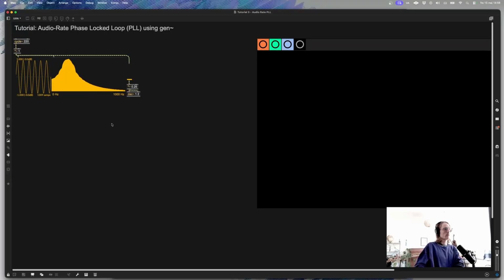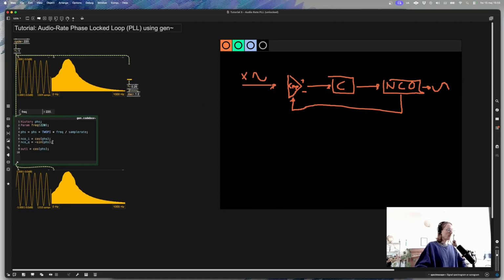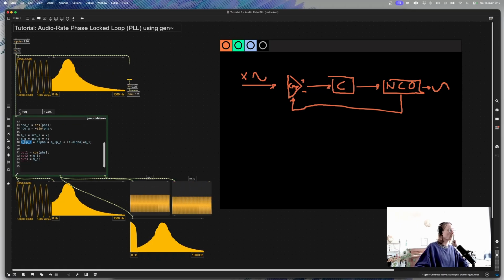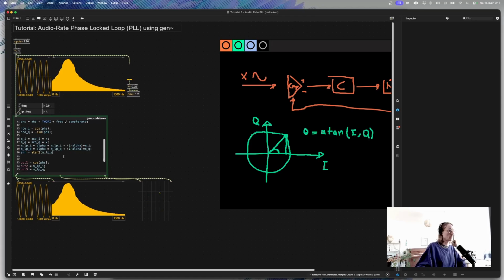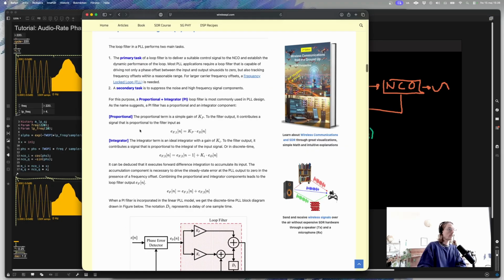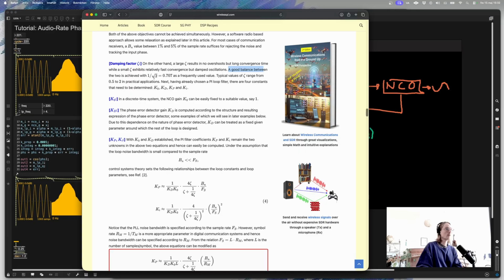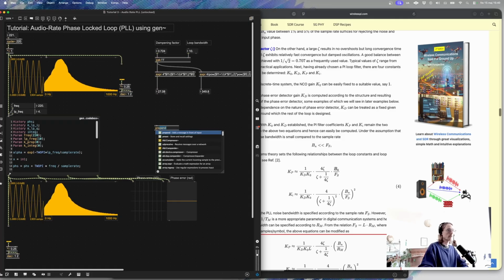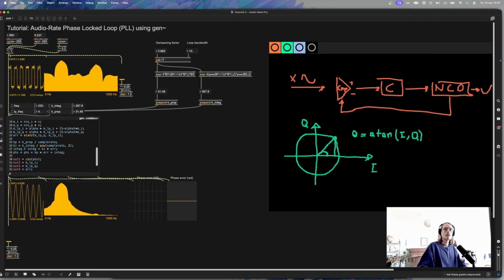Max Tutorial: Audio-Rate PLL using gen~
A demonstration of how an audio-rate phase locked loop (PLL) can be used for frequency tracking in Max MSP.

Link to the article I took inspiration from and discuss in the video is